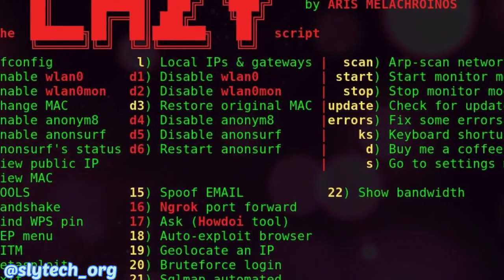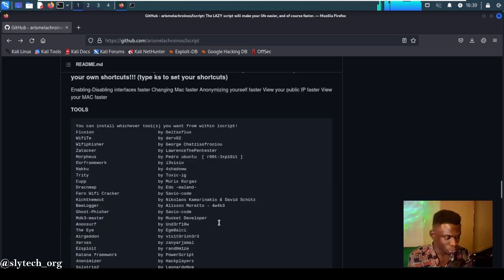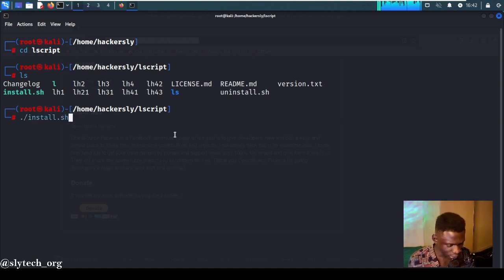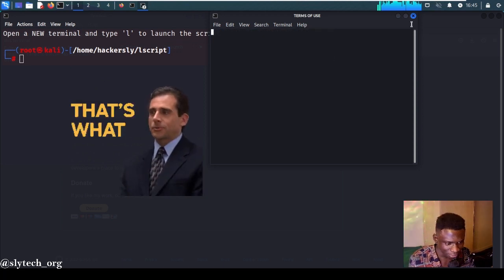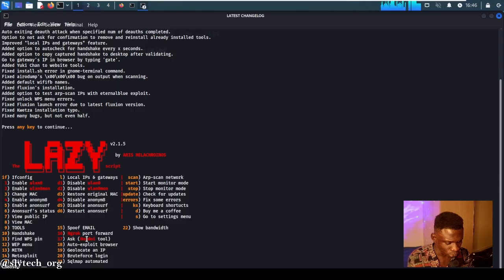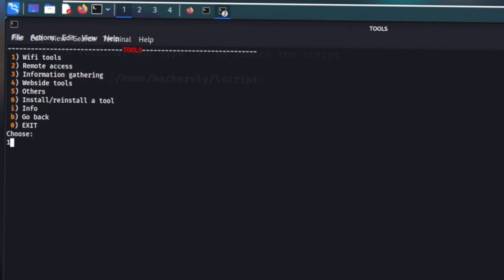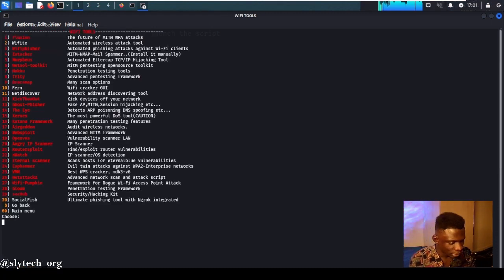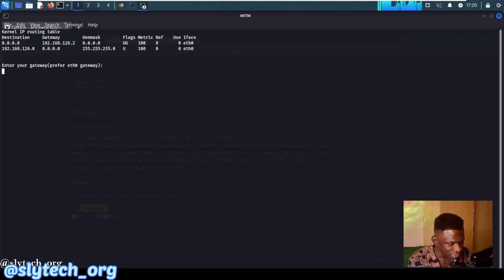Simplest Pentesting Tool For Beginners in Cyber Security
Welcome to our in-depth tutorial on LazyScript, the ultimate cybersecurity tool that can empower you to protect your digital world! If you're passionate about cybersecurity or concerned about your online safety, you're in the right place.

🔒 In this tutorial, we'll take you on a journey through LazyScript, unveiling its potential as a formidable cybersecurity ally. You'll learn how to:

🛡️ Enhance your digital defenses with LazyScript's robust capabilities.
🕵️‍♂️ Discover how to automate security tasks for more effective threat detection.
🌐 Utilize LazyScript to safeguard your online presence and privacy.
🚀 Boost your cybersecurity skills and take control of your digital security.

Whether you're a cybersecurity professional, an IT enthusiast, or someone looking to fortify their online security, LazyScript's adaptability and comprehensive features are here to serve you.

💻 Ready to take the next step in fortifying your digital fortress? Join us in this LazyScript tutorial and harness the power of automation to secure your digital world.

If you have any questions or specific topics related to cybersecurity you'd like us to explore in future videos, please share them in the comments section below.

Get ready to empower your cybersecurity efforts and defend your digital assets with LazyScript!